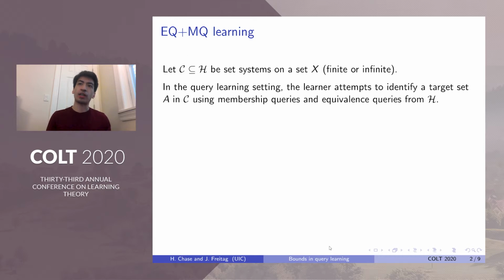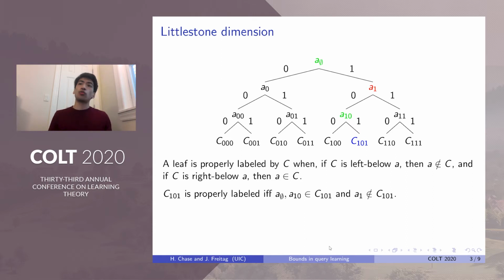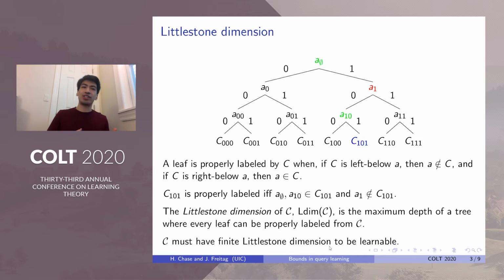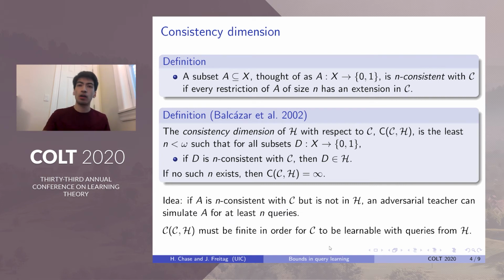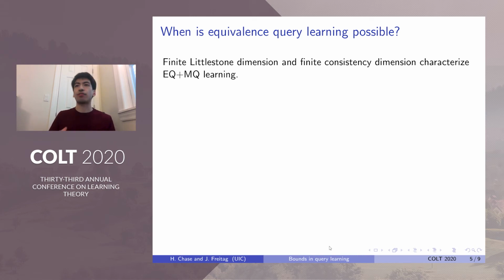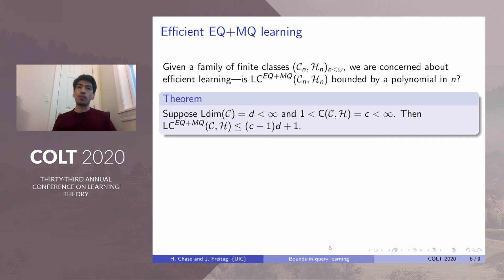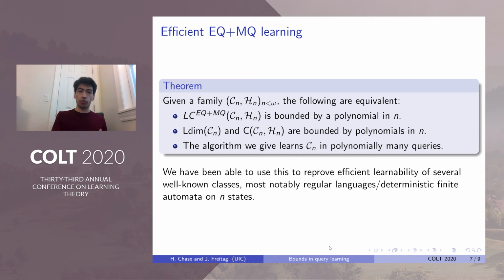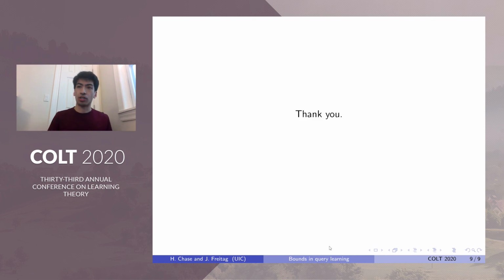Bounds in query learning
Bounds in query learning by Hunter S. Chase, James Freitag